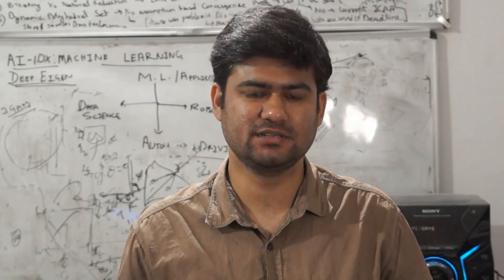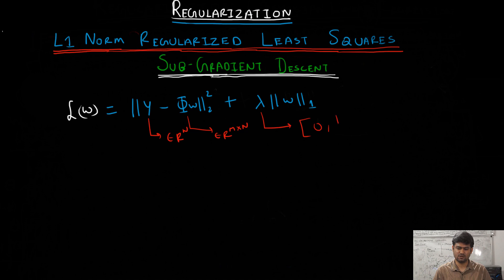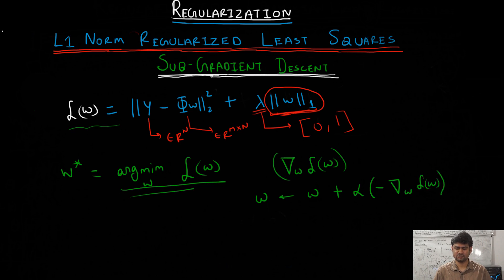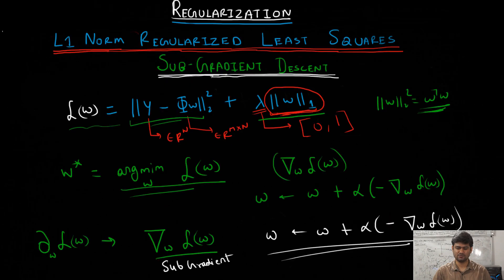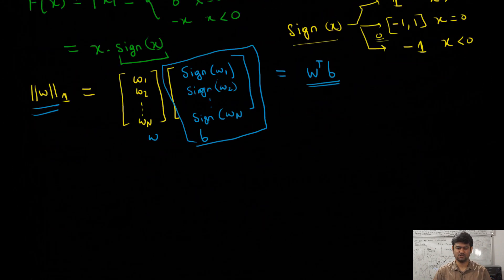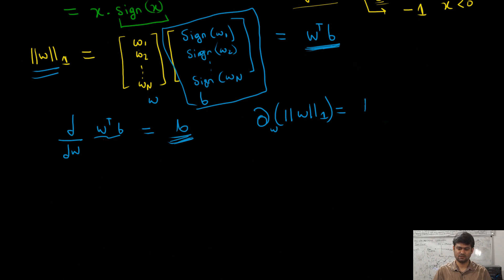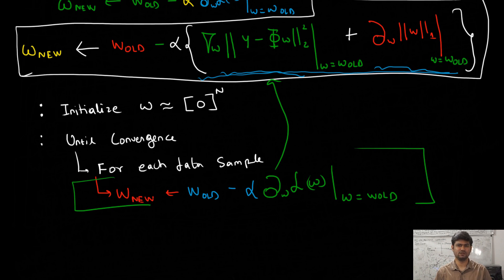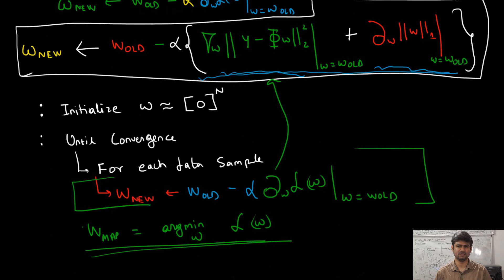AI-1.0X: Machine Learning Regularization: Subgradient Descent for L1 Regularized Linear Regression